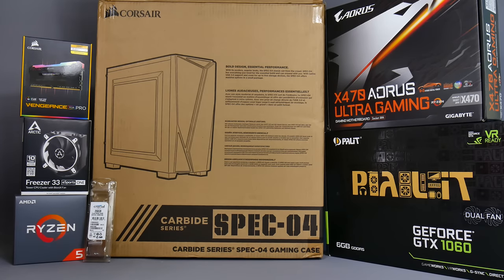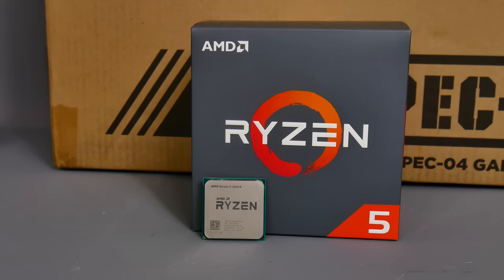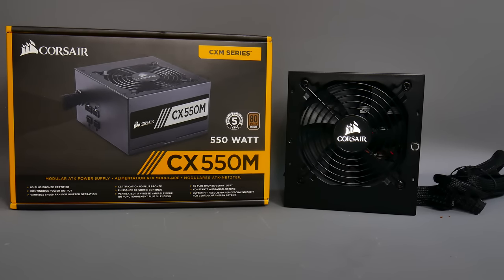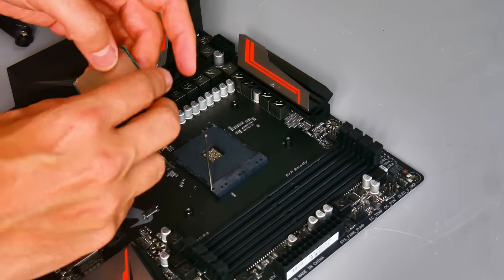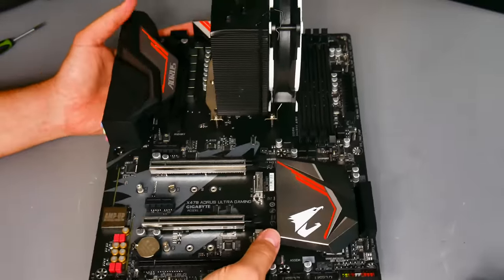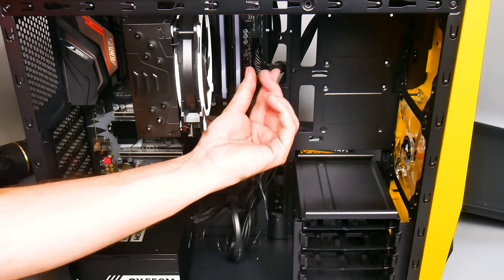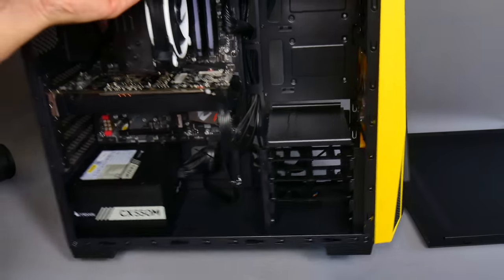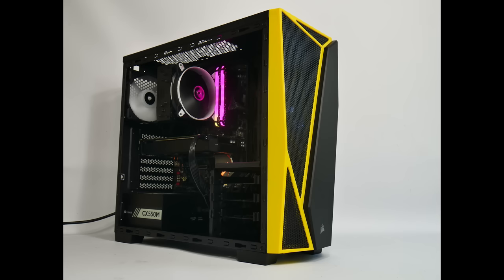How To Build The Ultimate $1000 / £1000 Gaming PC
All the best hardware you should be using for a $1000 / £1000 gaming PC!

AMD Ryzen 5 2600X

Corsair Vengeance RGB Pro 16GB 3200MHz

Crucial MX500 M.2 500GB SSD

Gigabyte X470 Aorus Ultra Gaming

Corsair Spec-04

Arctic Freezer eSports One

Palit GeForce GTX 1060 6GB Dual

Corsair AF120 fan

Corsair CX550M power supply